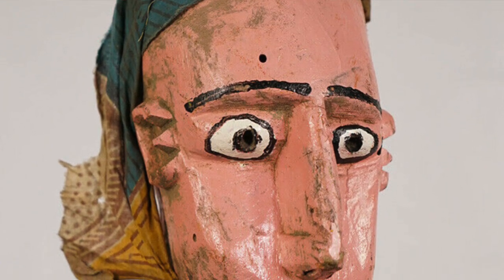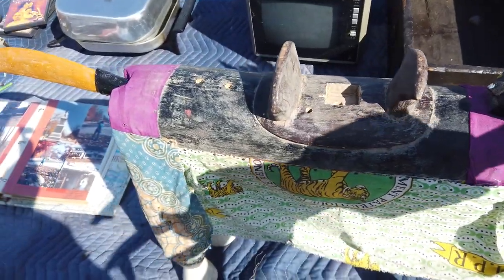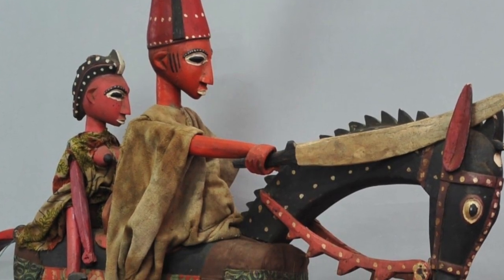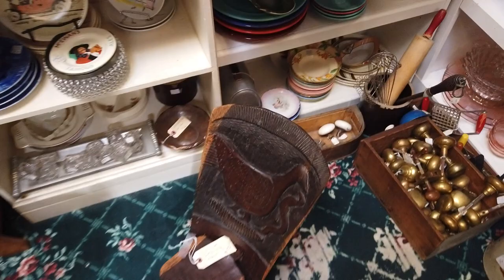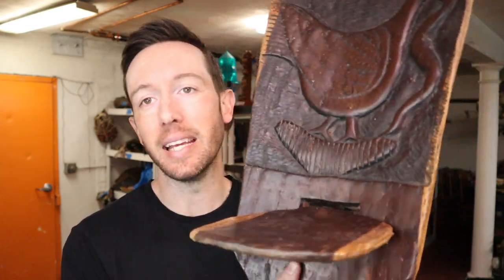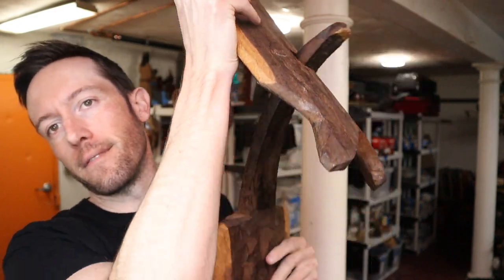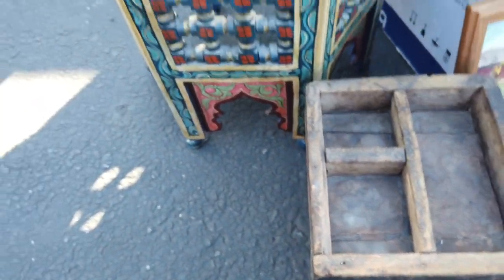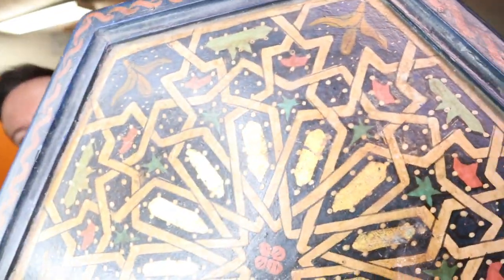Top Finds From Around The world! Cultural, Tribal, Contemporary Art! Picking for Profit Shop With Me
There are some amazing cultures all over the world that have given us some of the coolest art that we can love and admire. This week I'm taking you with me and showing you top finds! The only rule is, everything must be from another country!

Identify and Share your finds!
I'm not always able to respond to your messages asking for help identifying your items so in this group we can all help each other!

online store SEND ME STUFF

DINGO
2261 Market st Box #640